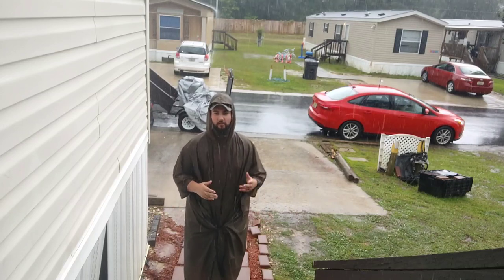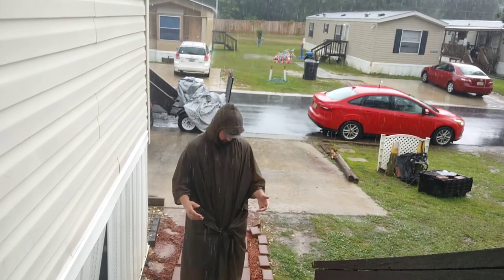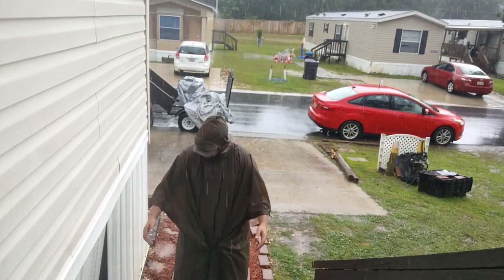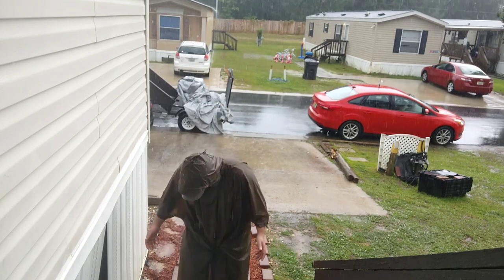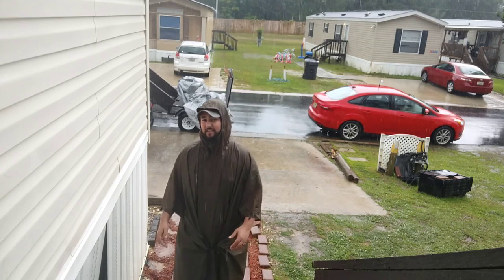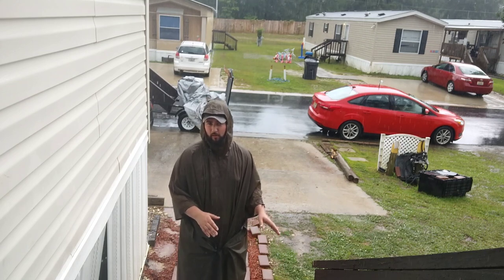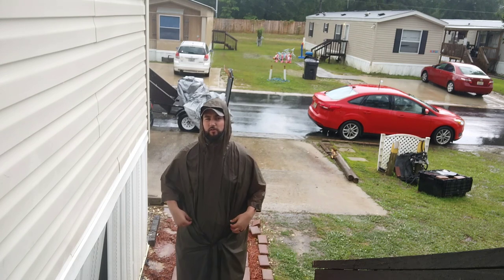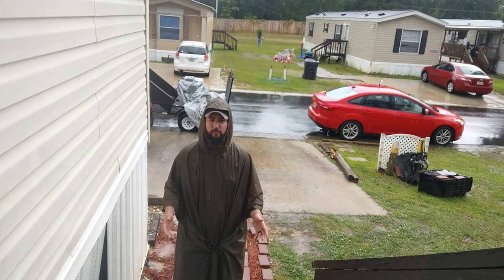one wind poncho test#1